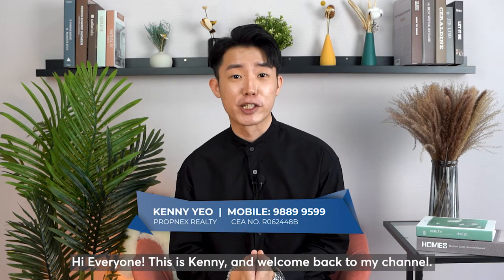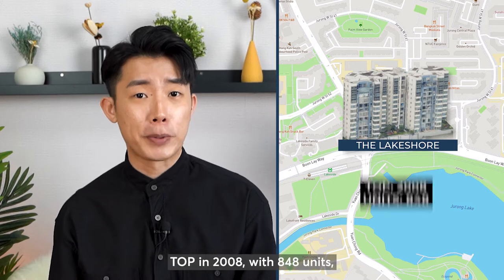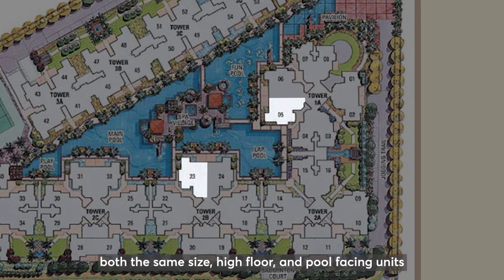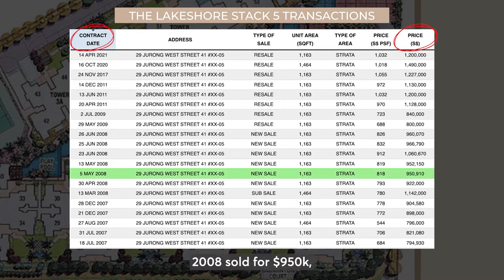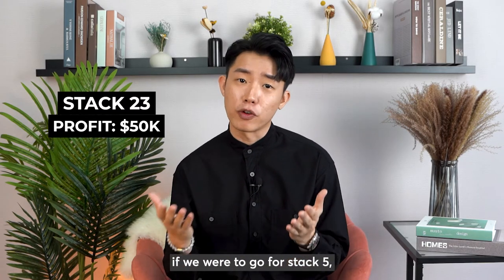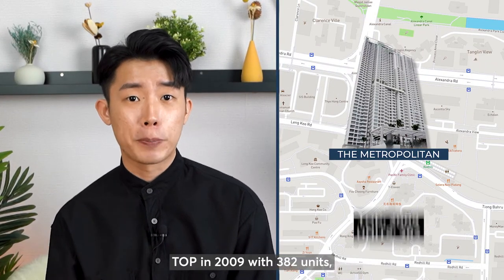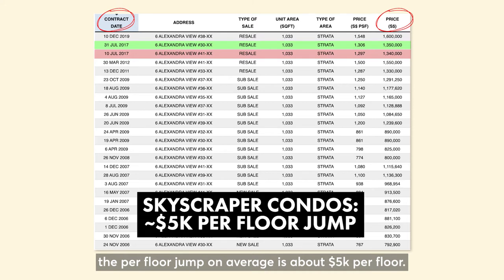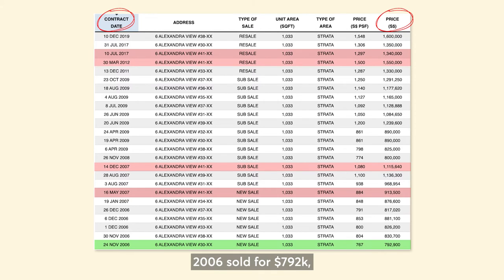Discounts For Resale Property?| Property Analysis Series | Kenny Yeo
We're often swayed by our emotions when we purchase a resale property and more often than not, we end up paying more than what is required.

Today, I'm teaching you a property hack on how to find discounts for a resale property and how we can execute it. Of course, we need a thorough analysis to find out a lot of other different factors and information to put ourselves in a better position.

TIMESTAMP:
0:00 Introduction
0:29 Good example
2:16 Bad example
4:11 Summary